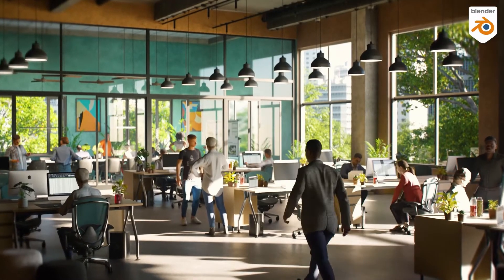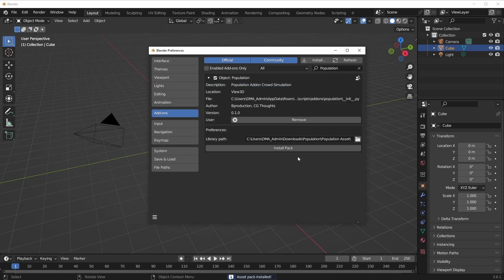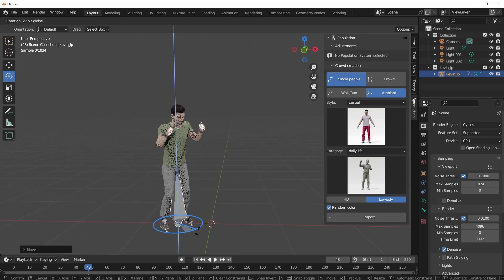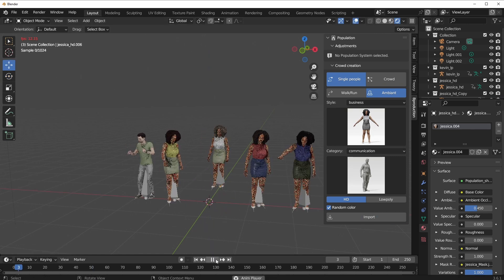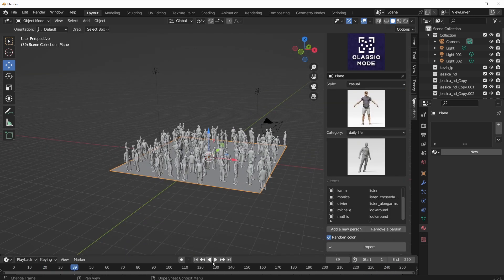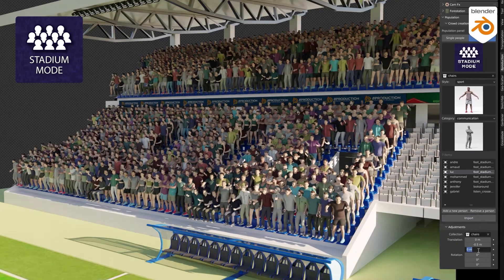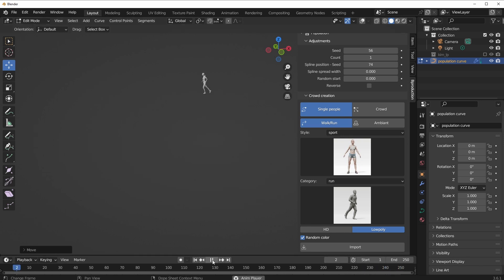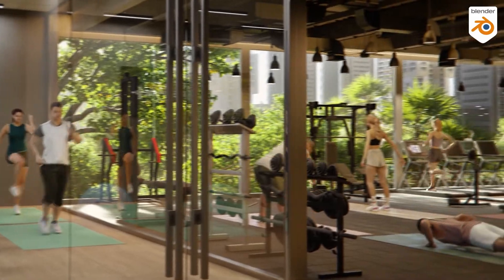This New Blender Crowd Simulator Is Really Good!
This has to be the best photorealistic blender crowd simulator yet.
More Discounts Offers:
Valid From:15th to 20th August 2023
Valid Till 20th August
Valid From:  8/12 to 8/20

00:00 Intro.
00:45 Installation.
01:37 Characters.
03:21 HD Characters.
03:45 Variation.
04:01 Making Crowds.
05:35 Crowd Properties.
06:37 Walk/Run Single Model.
07:54 Single Model Walk Properties.
08:30 Population Deeds
08:51 Final Words